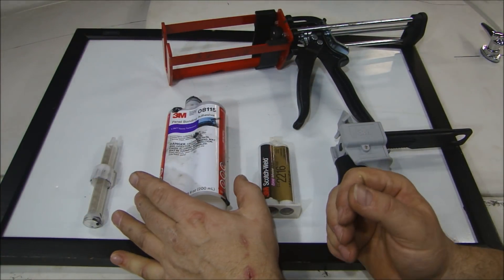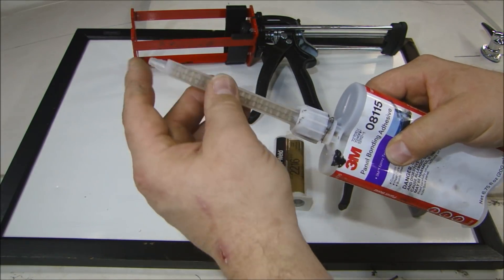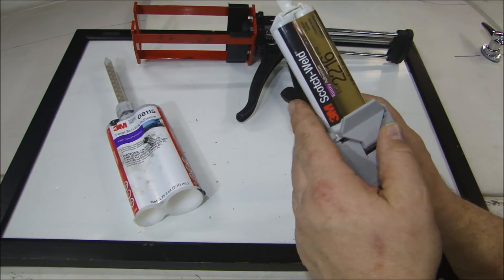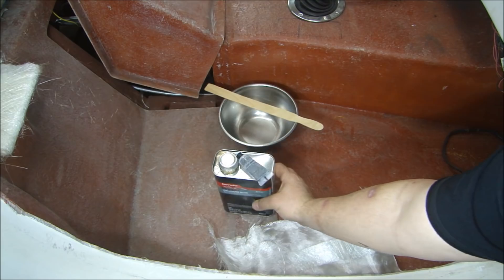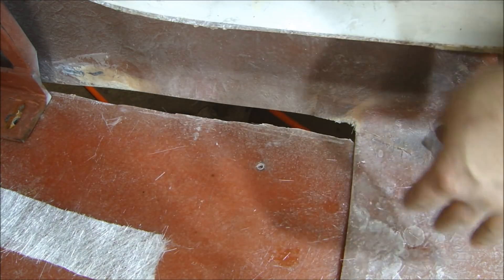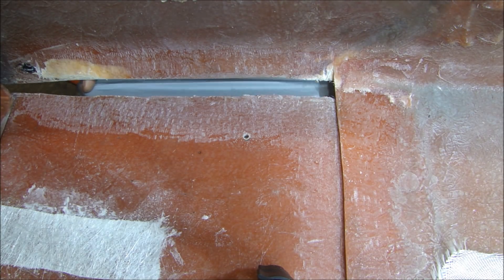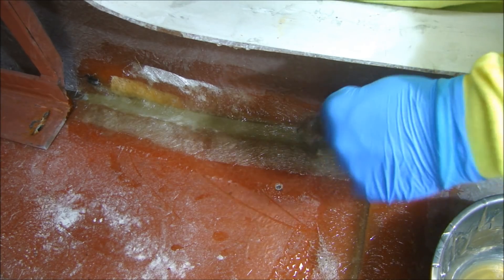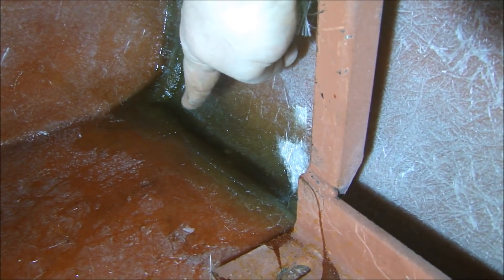427 Cobra - Working with Fiberglass, Polyester Resin, Panel Bonding Adhesives & Epoxies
How to work with panel bonding adhesives and epoxies. Using fiberglass cloth and matting to modify fiberglass parts, build strength and fix cracks and gaps